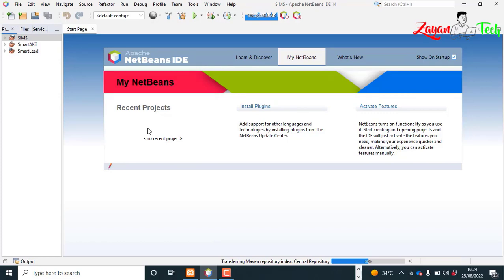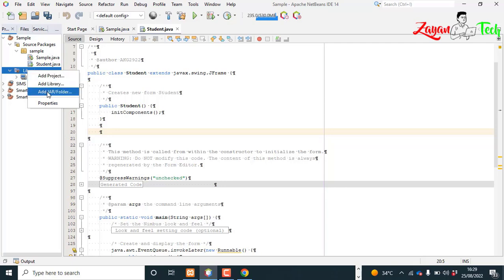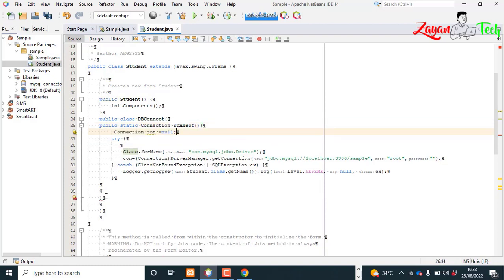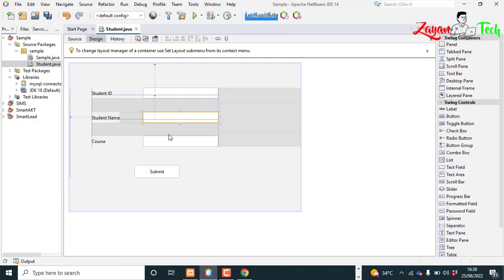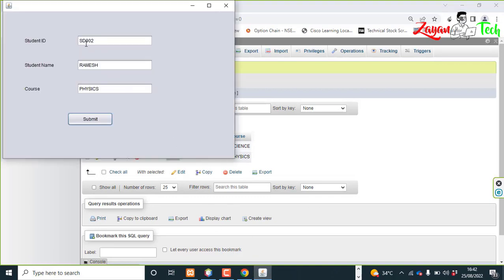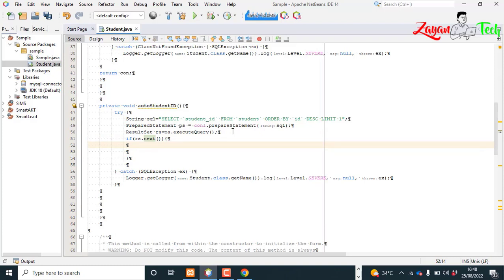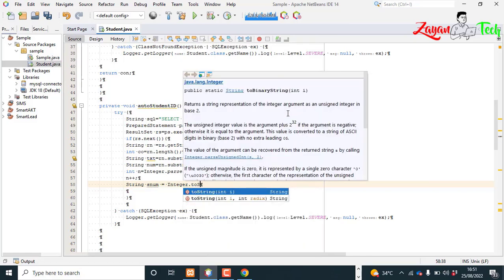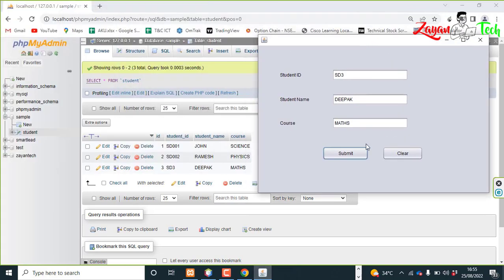Insert data into MySQL database using jFrame form in Netbeans | Zayan Tech